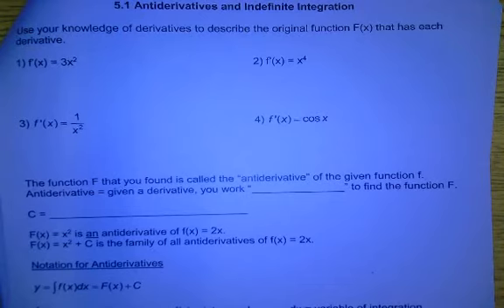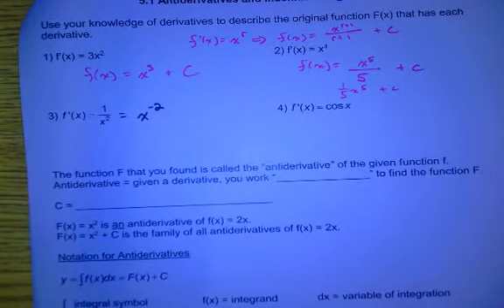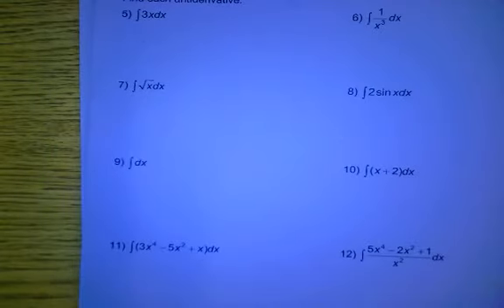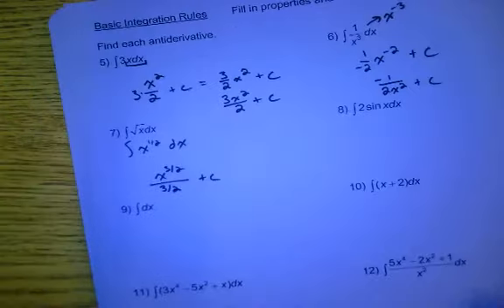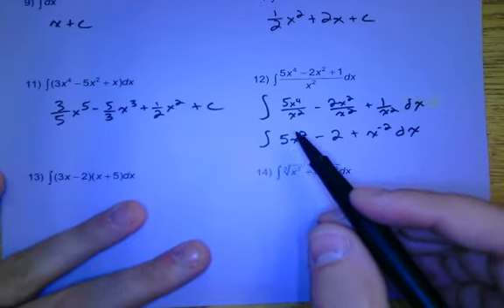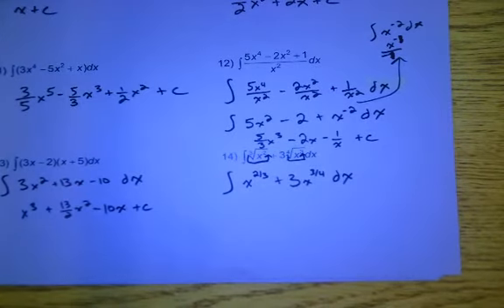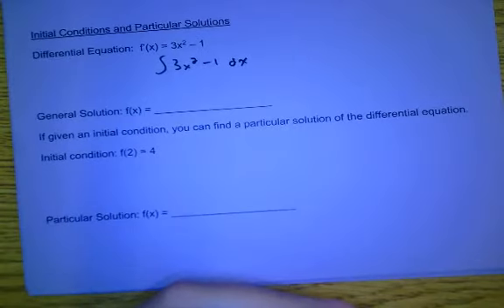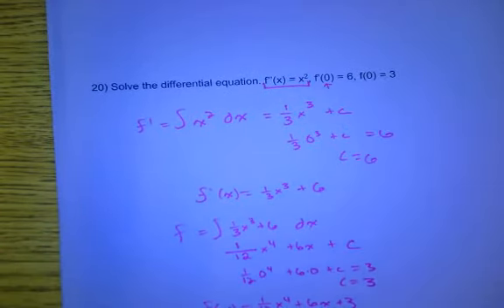Calculus AB - Anti-Derivatives